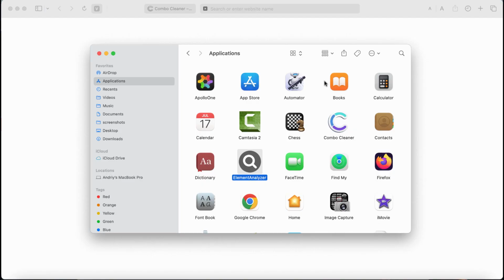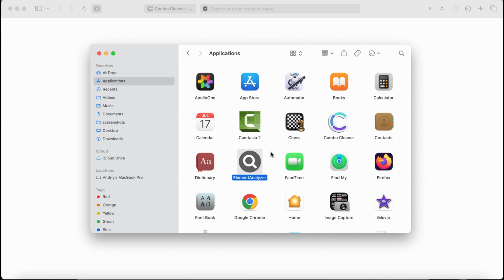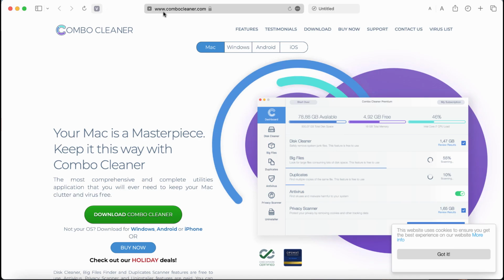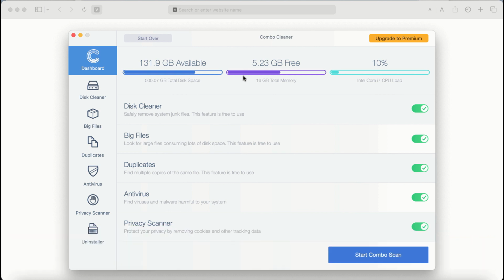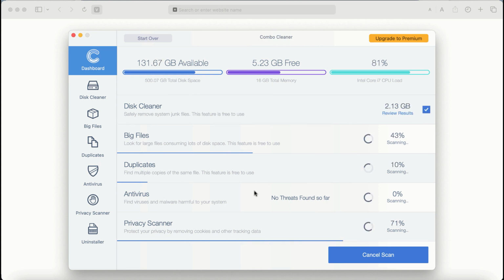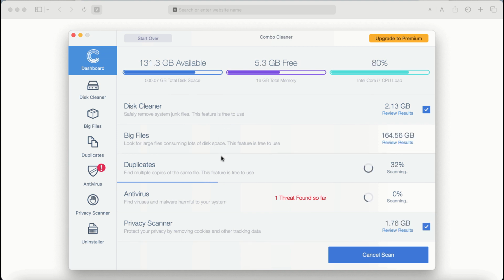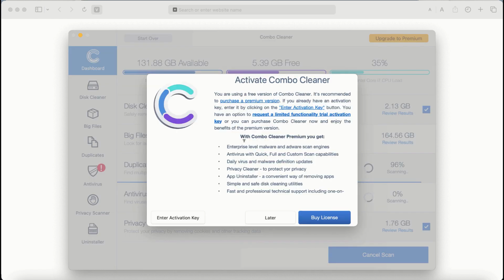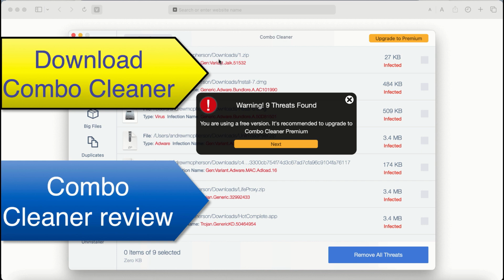ElementAnalyzer adware removal guide (Mac).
ElementAnalyzer stands for a new adware from the AdLoad family. ElementAnalyzer adware, once installed, starts showing the huge portion of pretty annoying ads not related to the sites that you visit. This adware may also cause unwanted browser redirects to random sites. Don't tolerate it! Get rid of it with Combo Cleaner Antivirus via the official or, alternatively, refer to the manual instructions rendered in the video tutorial to get your system fixed.

More information about this threat can be found in this detailed guide